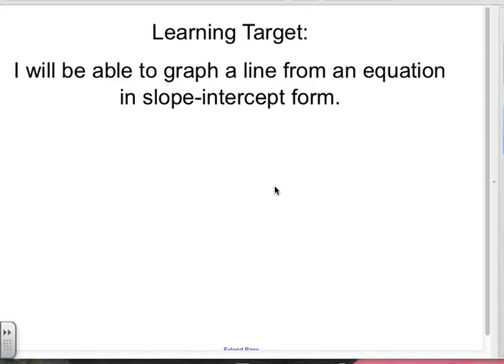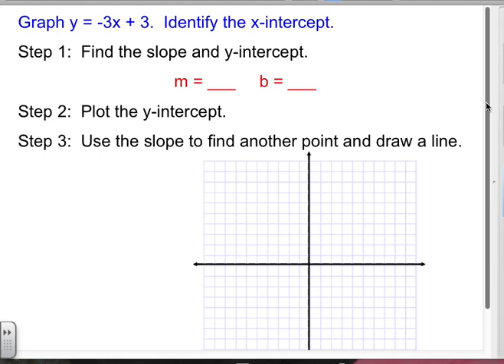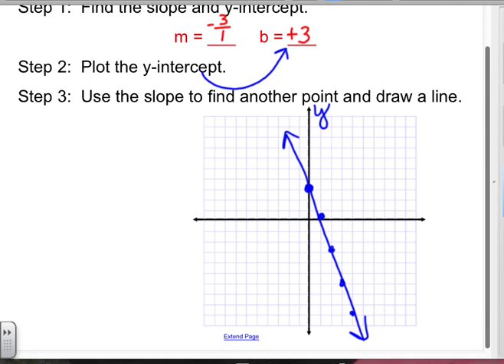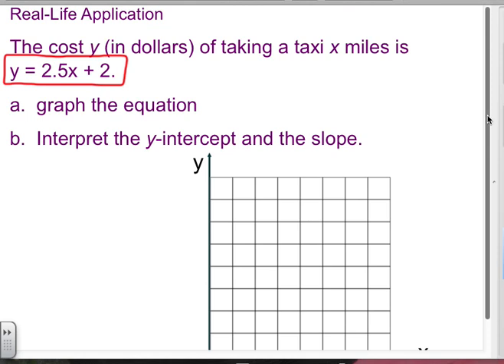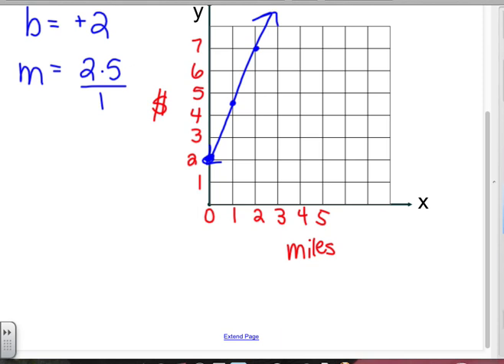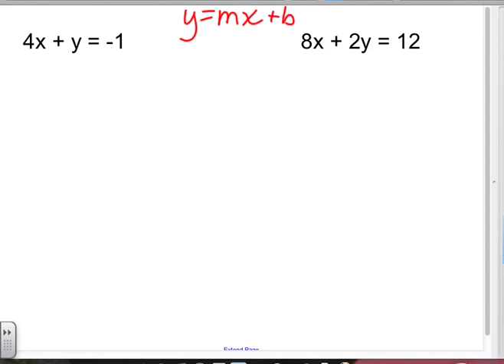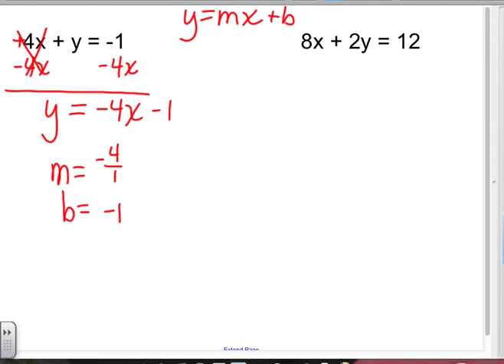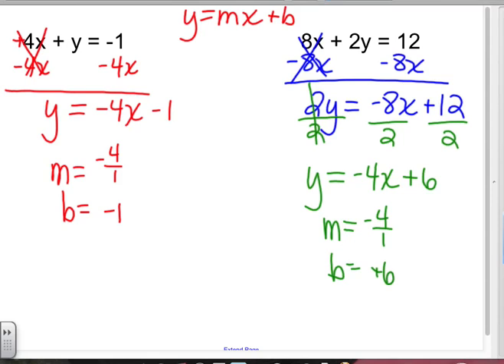Graphing from equation video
For Tuesday 1.30.18: Please watch this video lesson on "Graphing a line from an equation."  You will learn how to take information from y=mx+b and draw a line on the coordinate plane!